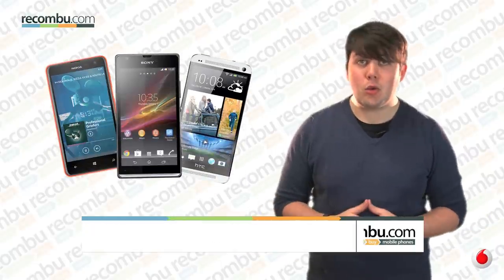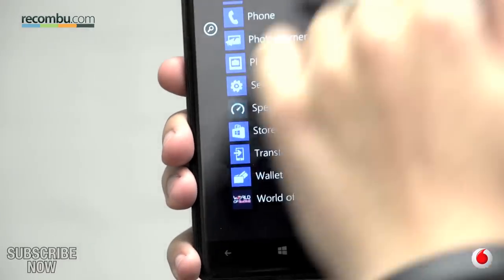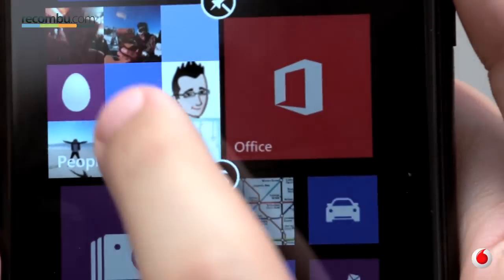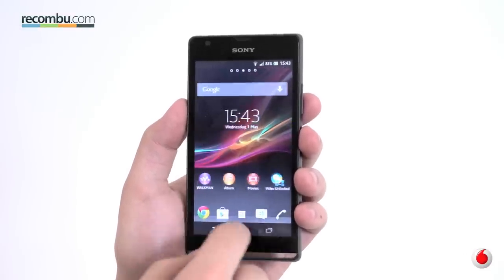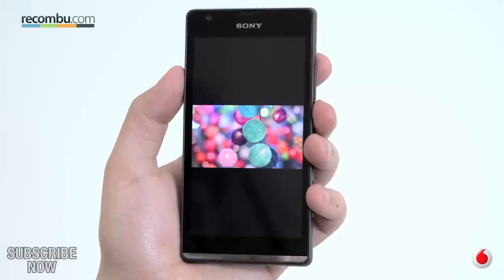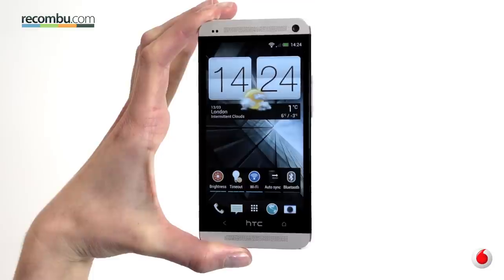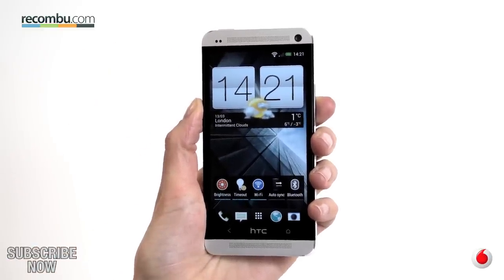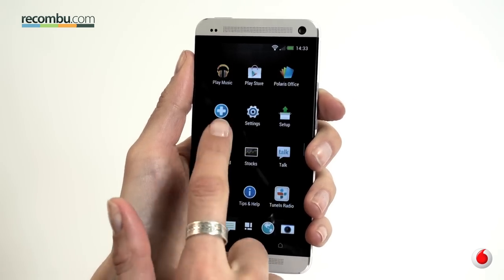Which 4G phone should I buy?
Whether you're on a budget, looking for an affordable all-rounder or want the best in the business, we've picked out a 4G handset to suit you. Here, we show you why you should be rocking a Nokia Lumia 625, Sony Xperia SP and HTC One.